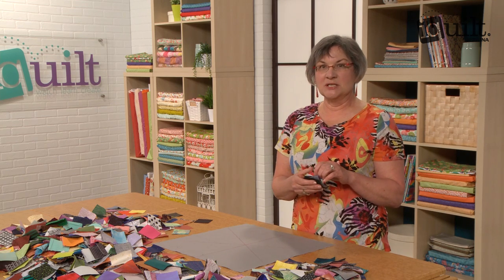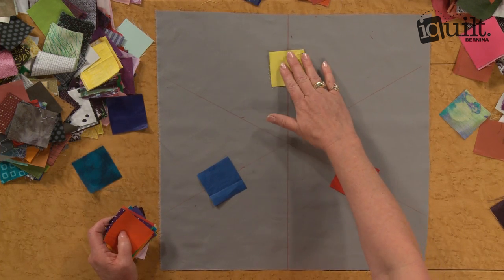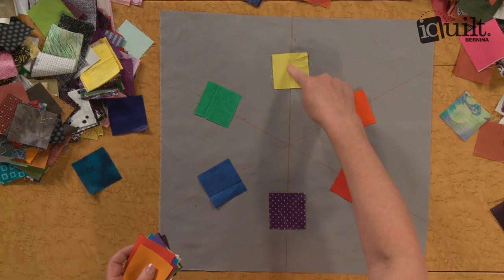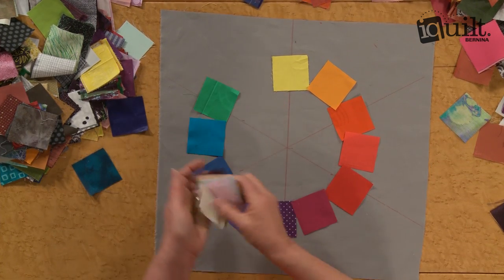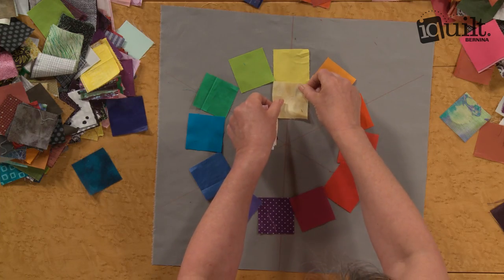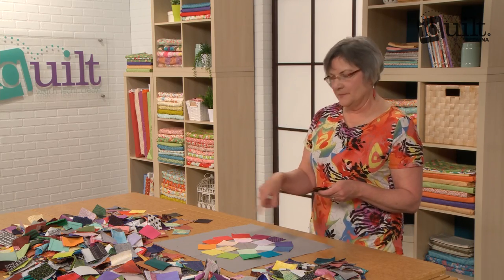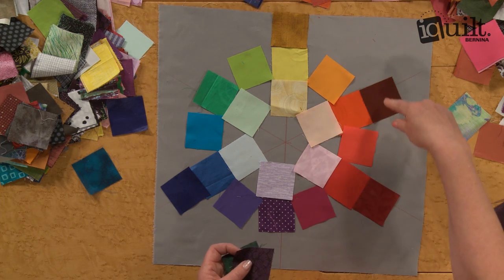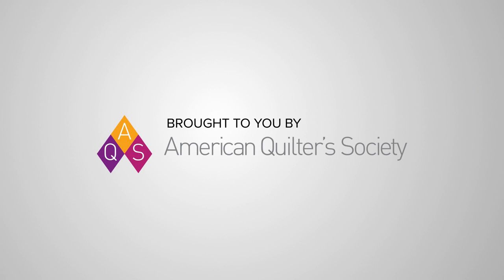How to Make a Quilter’s Color Wheel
Color basics are easy! Make a fabric color wheel with this tip from Katie Pasquini Masopust.

Learn the essentials about colors and how to use them in your quilts in Katie’s iquilt.com class, Color Theory for Quilters.